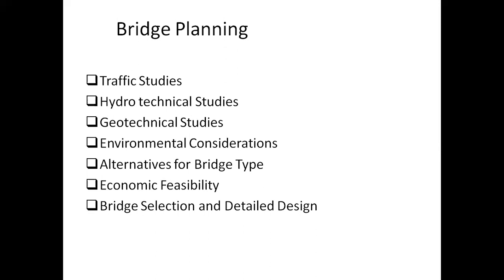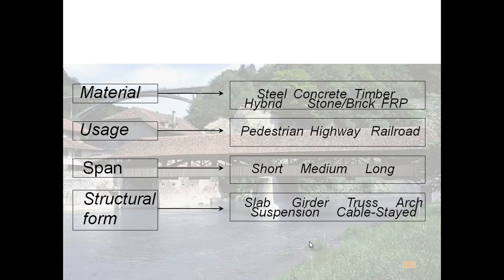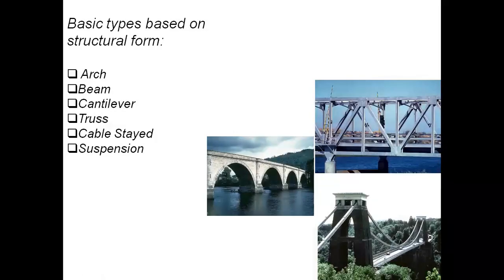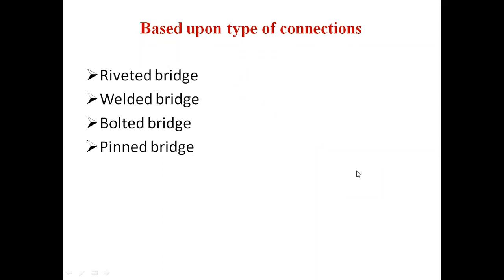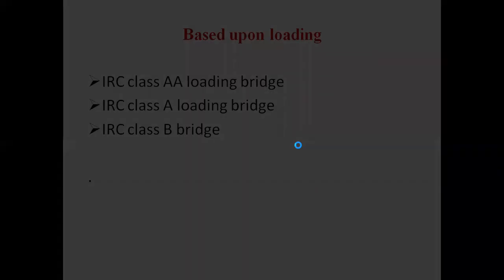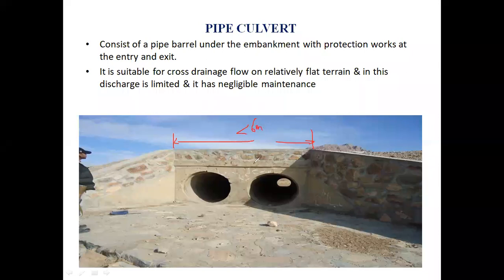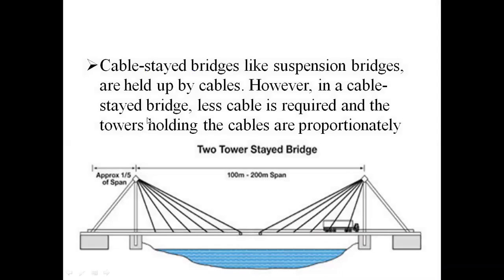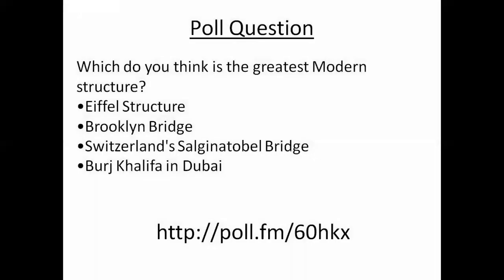Bridge Engineering Lecture-3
Bridge Planning and Types of Bridges based on Materials